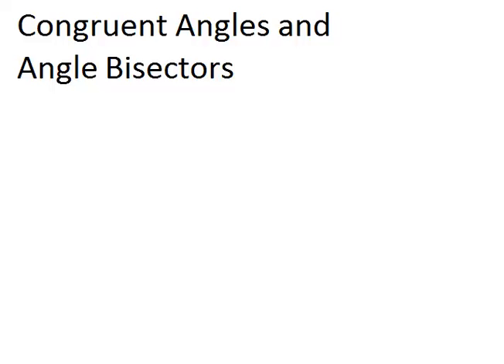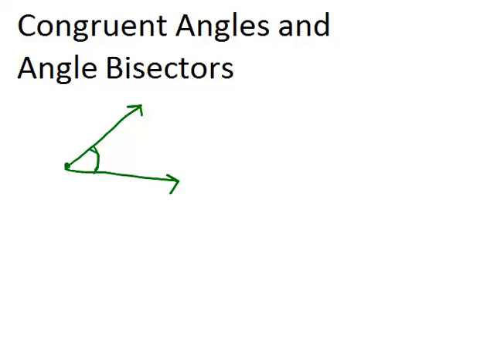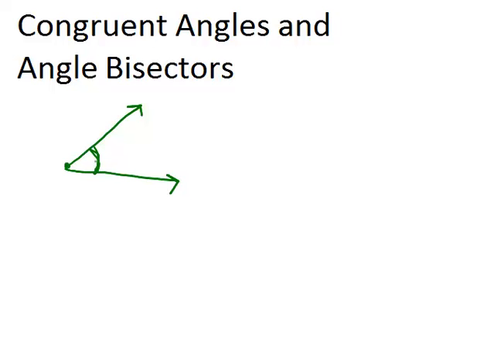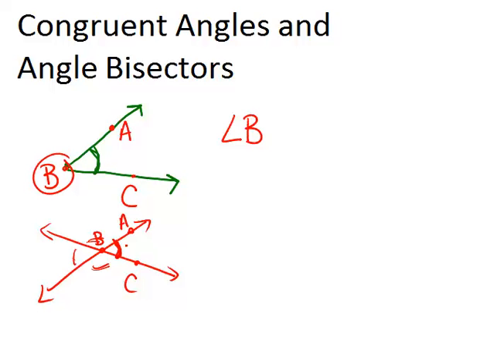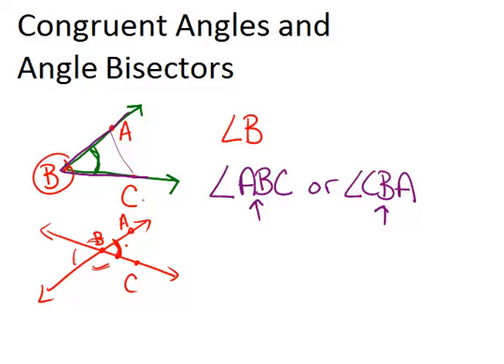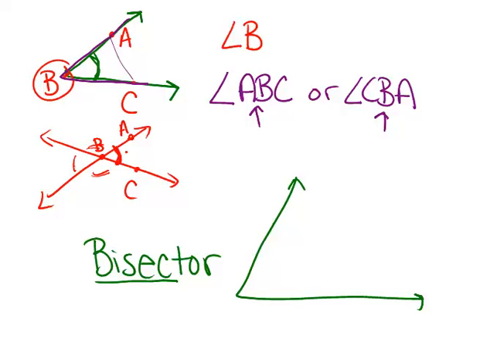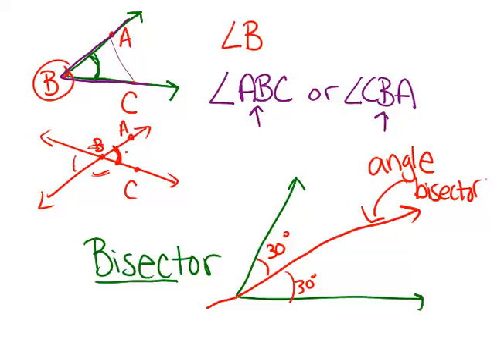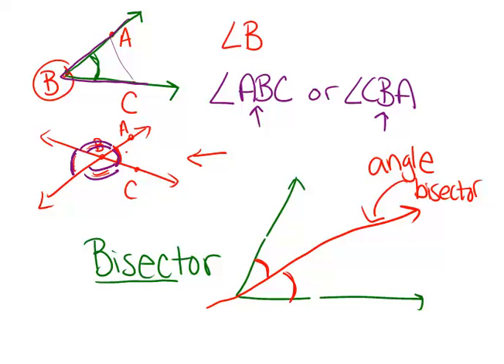Congruent Angles and Angle Bisectors: Lesson (Geometry Concepts)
Here you'll learn how to find unknown values using the definitions of angle congruency and angle bisector. You'll also learn how to construct an angle bisector.

This video gives more detail about the mathematical principles presented in Congruent Angles and Angle Bisectors.